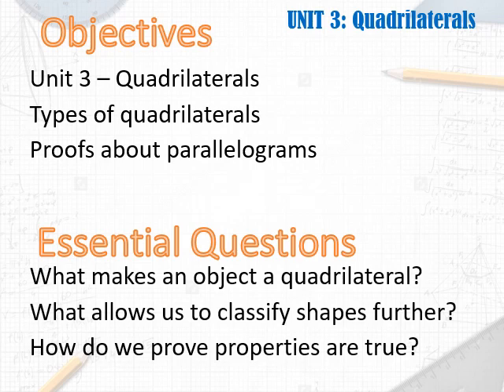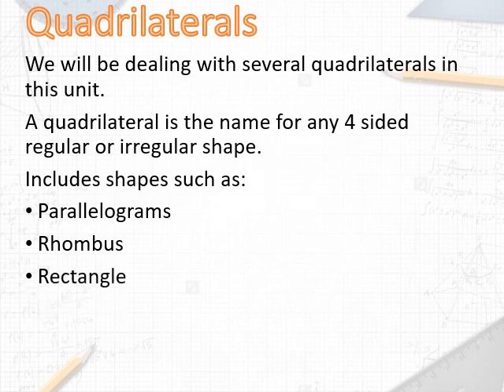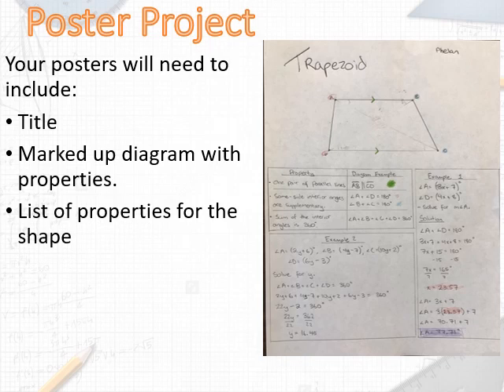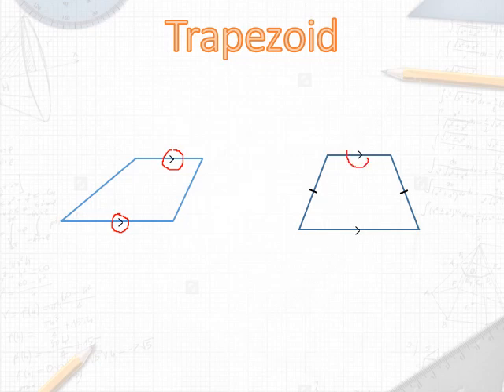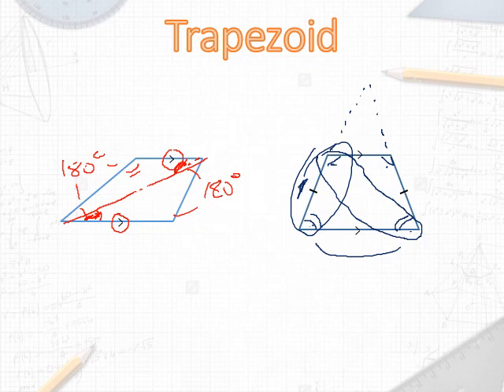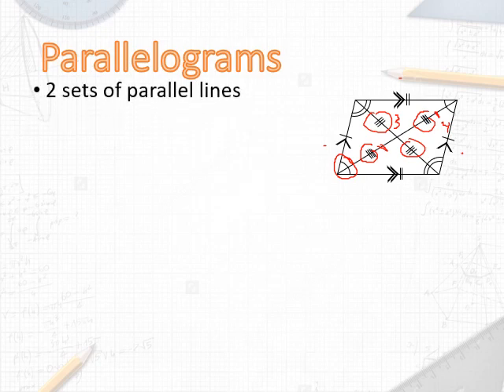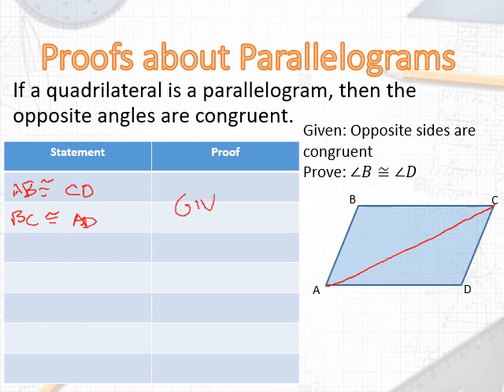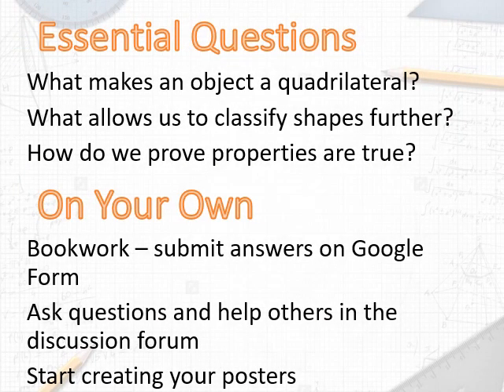Properties of Trapezoids and Parallelograms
An introduction to Quadrilaterals and how we classify shapes. Followed by a walk through of trapezoids and parallelogram properties with proofs!